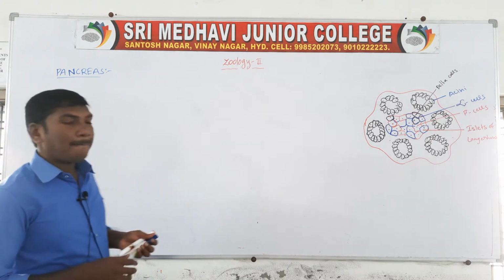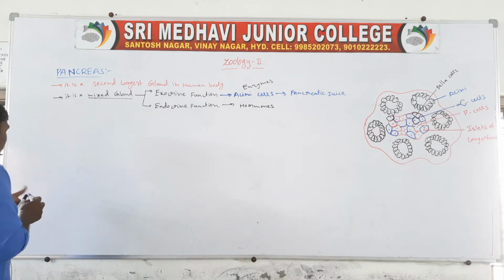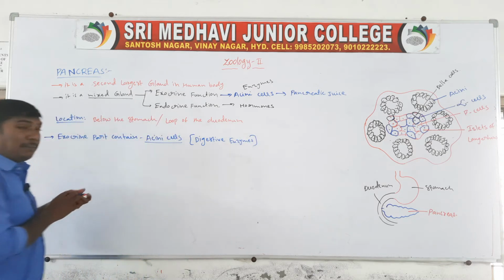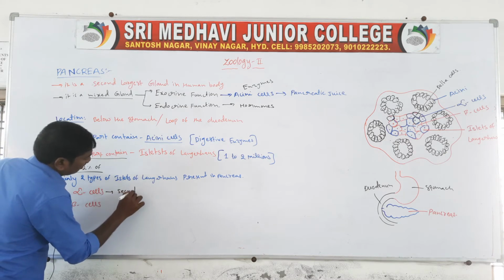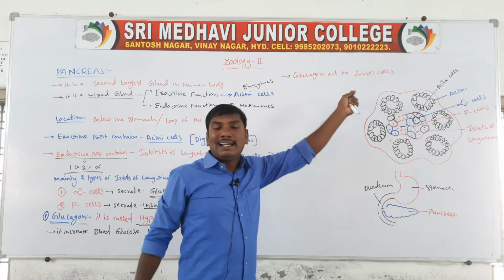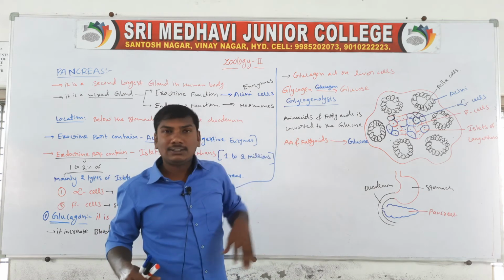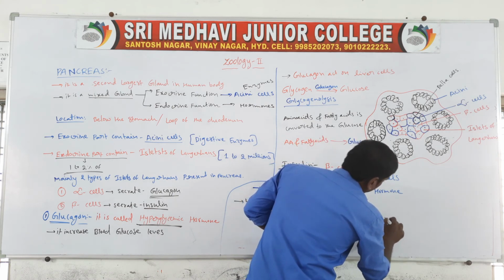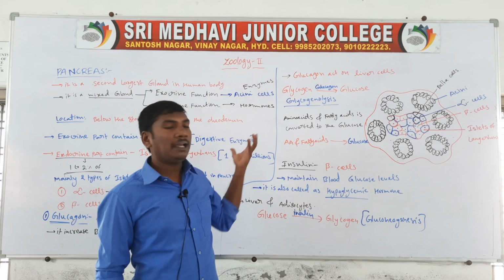(09 JAN 2021) ZOOLOGY 2ND YR - PANCREAS